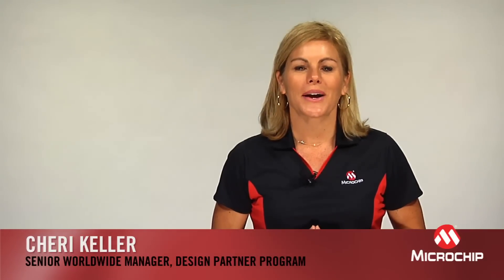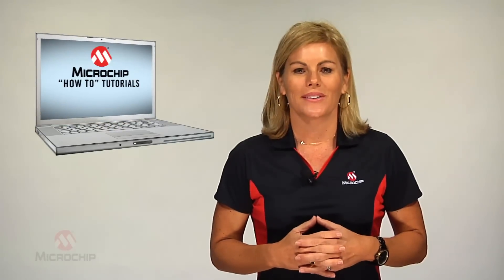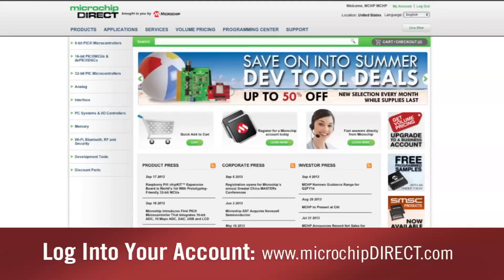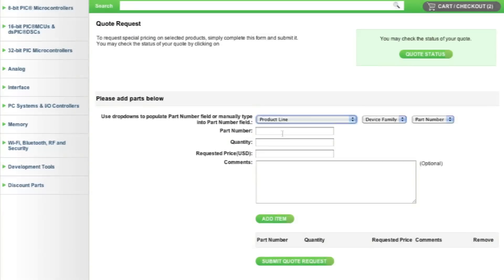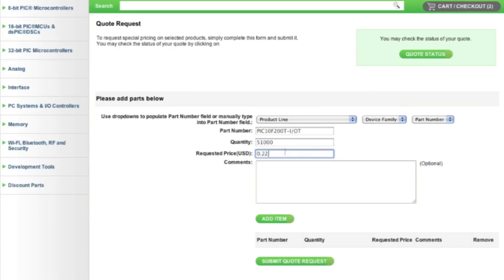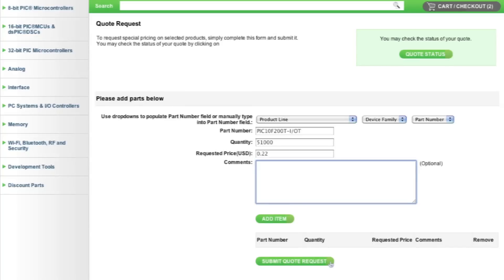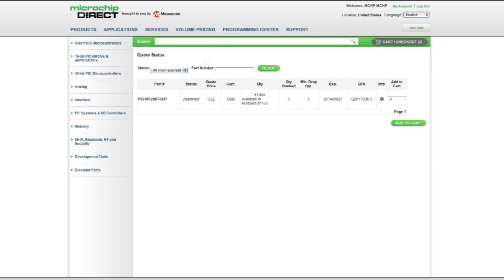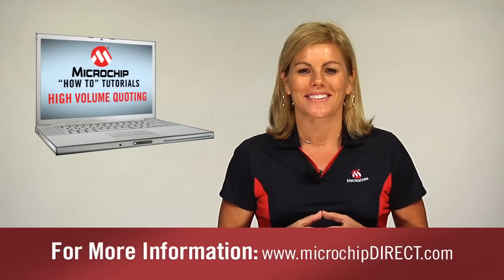Microchip's High Volume Quoting Tutorial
Learn how to request a high volume price quote on Microchip's online store found